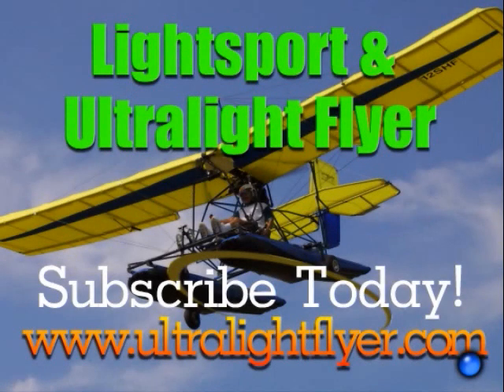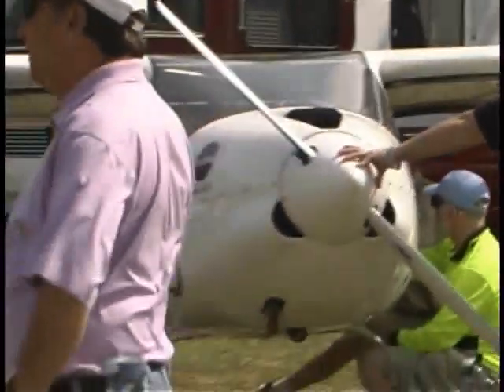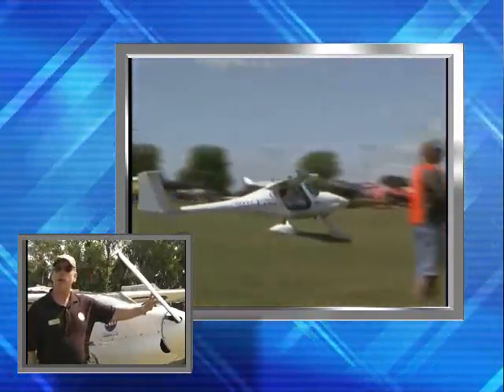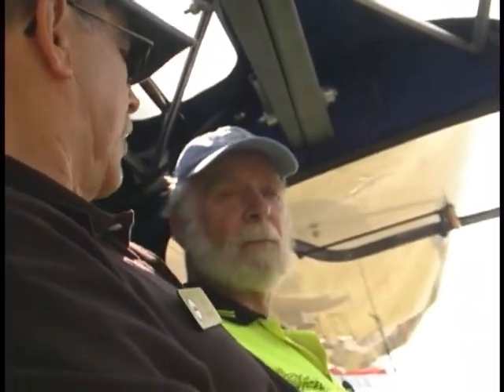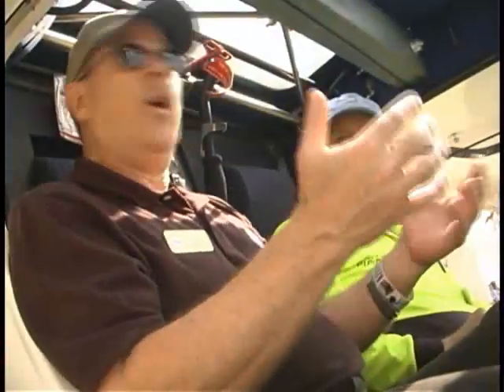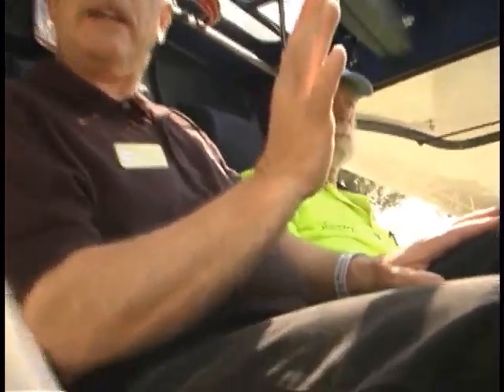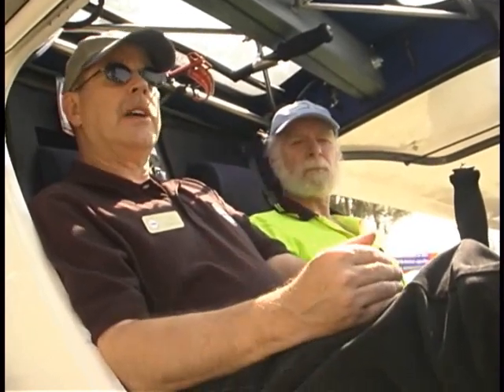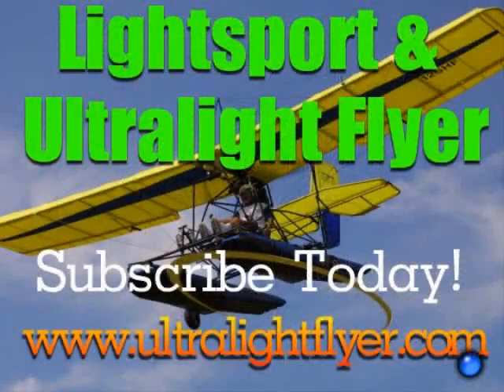SINUS, Pipistrel SINUS experimental lightsport aircraft motor glider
Dan Johnson and the Lightsport & Ultralight Flyer take a look at the SINUS experimental amateurbuilt motorglider - lighsport aircraft from Pipistrel USA at EAA's Sun N Fun 2011 convention in Lakeland Florida.